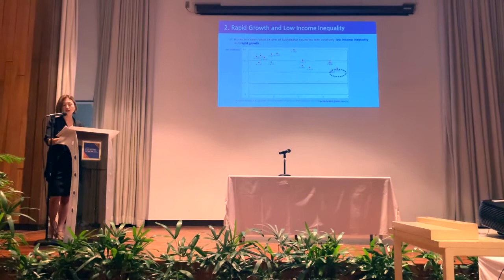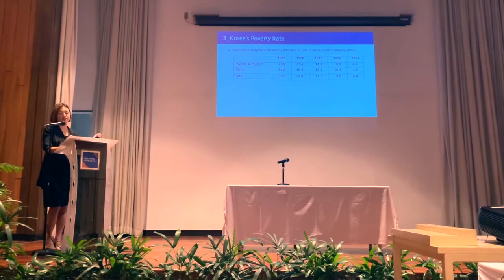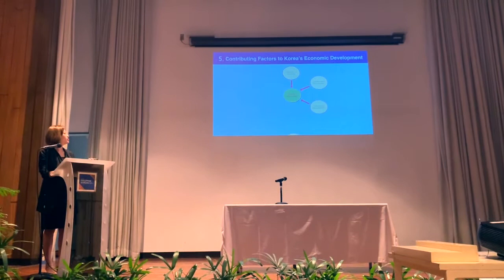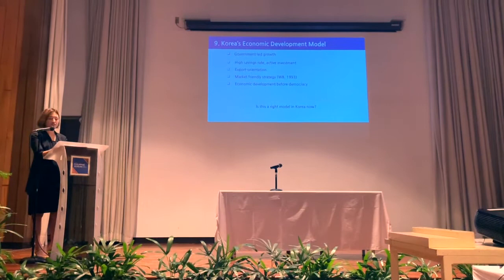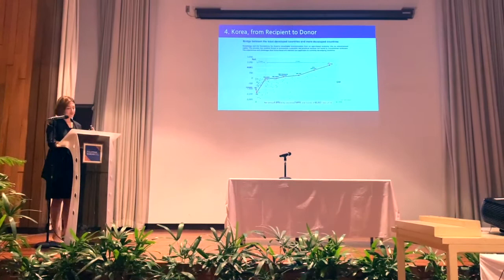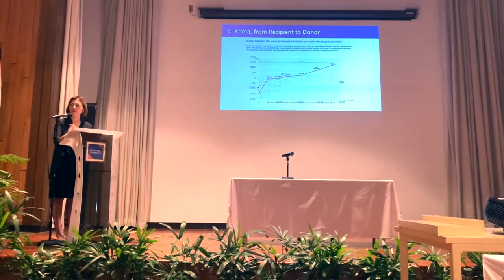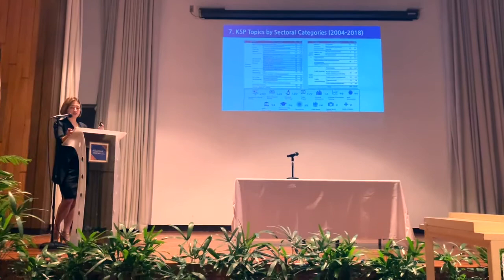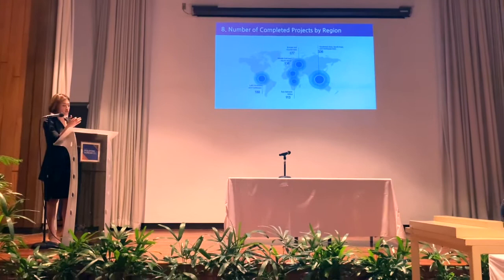PLENARY LECTURE of Dr . Seo Min Young - KDI School of Public Policy and Management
6th Philippine Korean Studies Symposium

PLENARY LECTURE
"Korea's Knowledge Sharing for International Development"
Presented by Dr. Seo Min Young, Head of Development Research Division, KDI School of Public Policy and Management.

DATE: Nov 21- 23 (Thu-Sat) 2019
VENUE: NISMED Auditorium, University of the Philippines, Diliman,
Quezon City
ORGANIZERS: UP Korea Research Center, UP Department of Linguistics